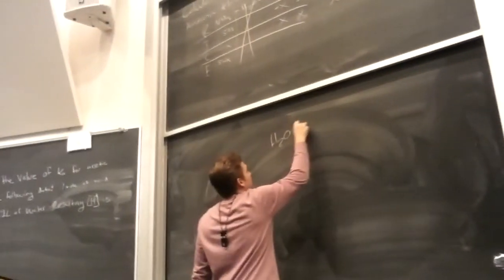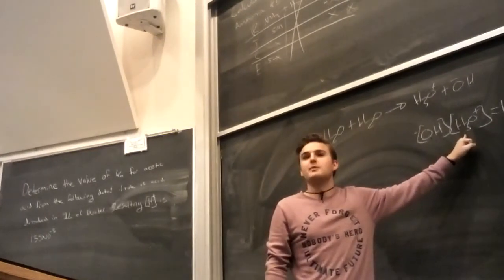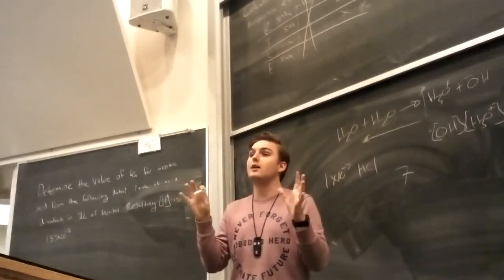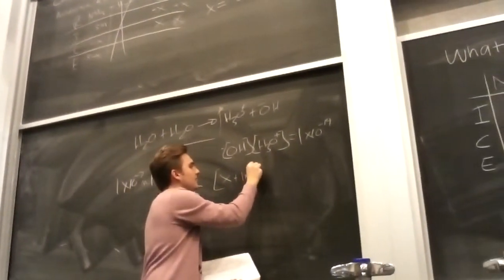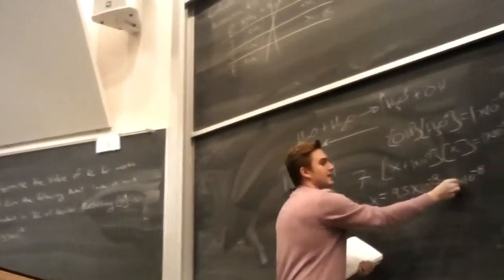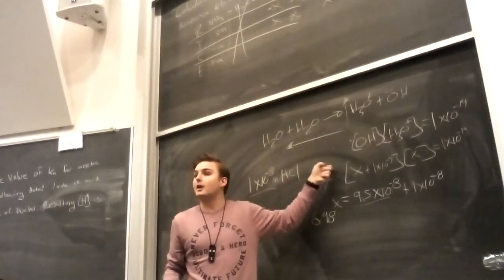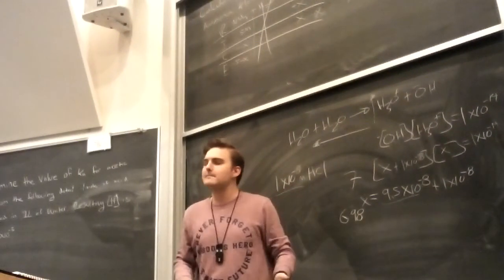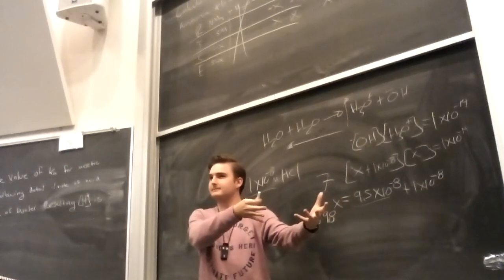Chem 106 Chapter 15 Review Part 2